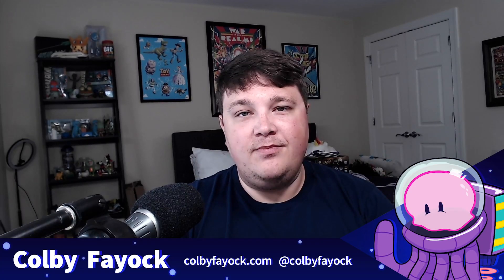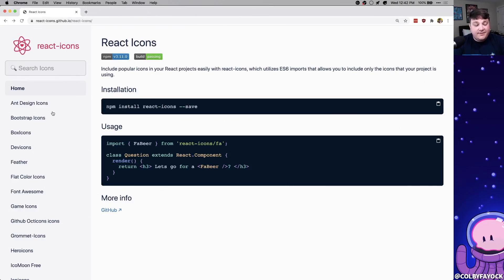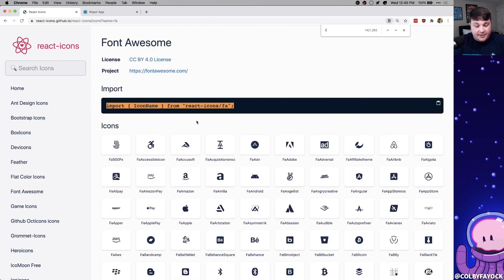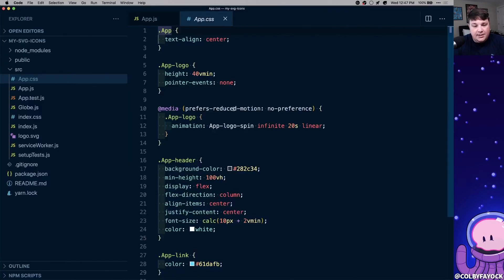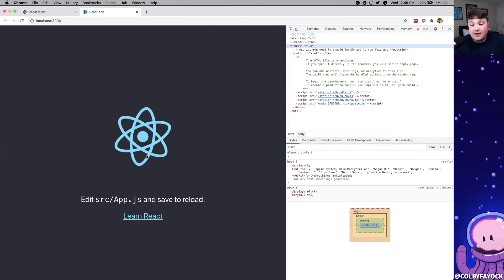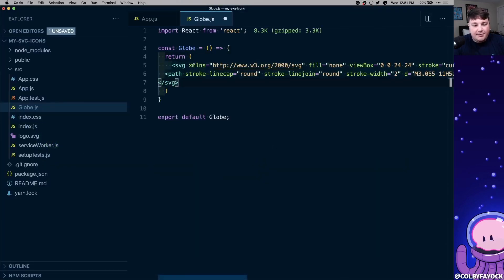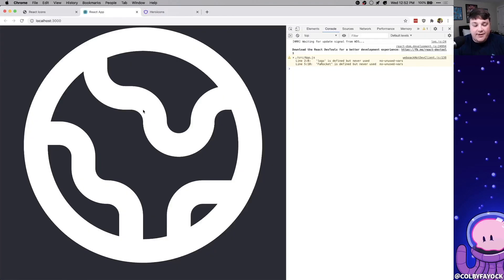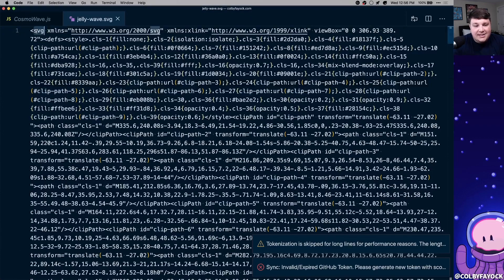How to Use SVG Icons in React with React Icons and Font Awesome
Learn how to use SVG icons right inside of your React app. We'll first walk through installing the React Icons package to instantly get access to a bunch of popular icon libraries like Font Awesome. We'll then learn how to create a new React component from scratch with raw SVG code.

🧰 More Resources

🎼 Music
Subway Dreams by Dan Henig